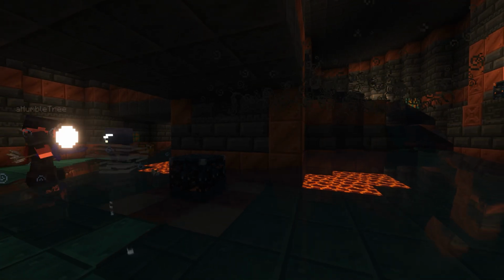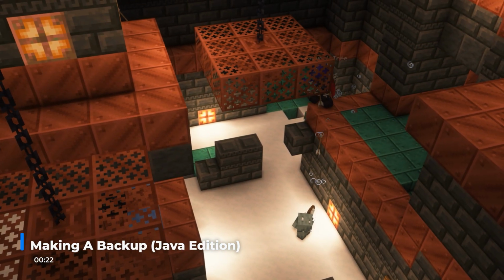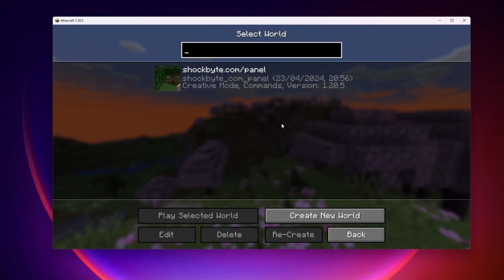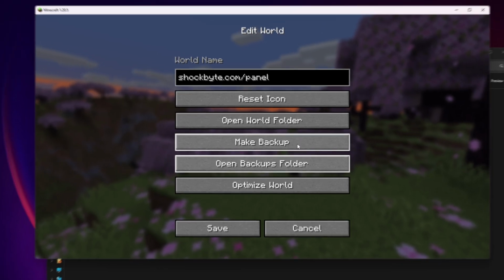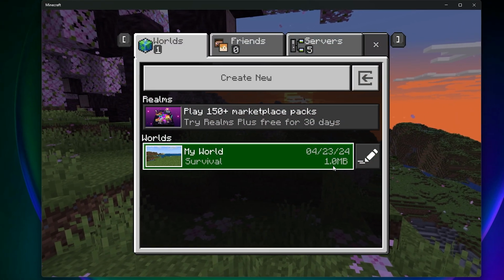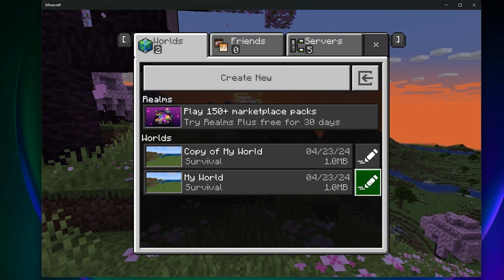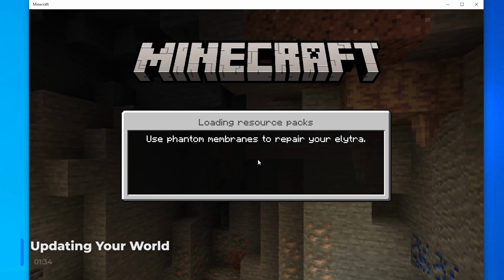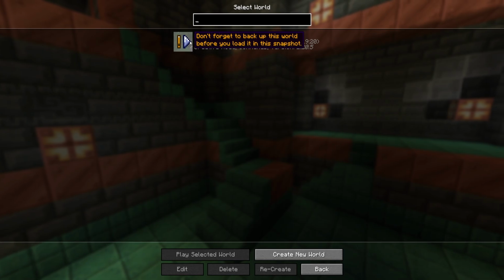How to Update Your Existing Minecraft World to 1.21 - Tricky Trials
Minecraft Tutorial for How to Update Your Existing Minecraft World to 1.21 Tricky Trials.  This tutorial will help you update your Minecraft world safely to the new version so you can explore the new Minecraft 1.21 update with new blocks, weapon, potions, structures and mobs!